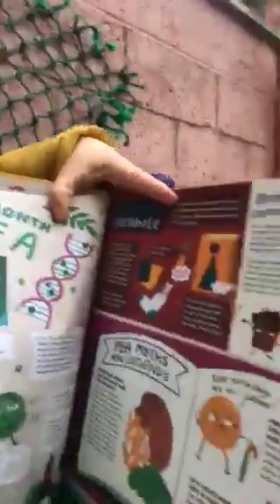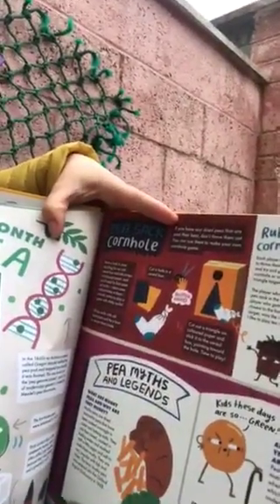SeedsThe Day Challenge 16 - Play Pea Sack Cornhole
Today Muireann has another challenge for all our mini GIY'ers. This game is featured in our April chapter of the Know-It-Allmanac. To play this game you first need to mack your sack and cornhole.

Get the full instructions on how to make and play this game in in the April chapter of Know-It-Allmanac